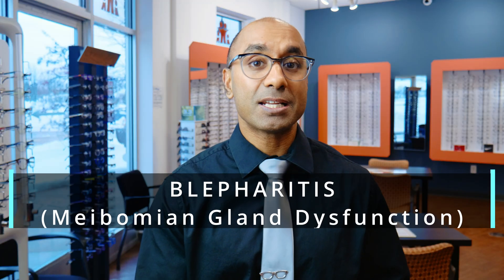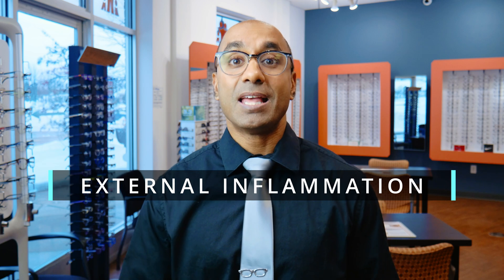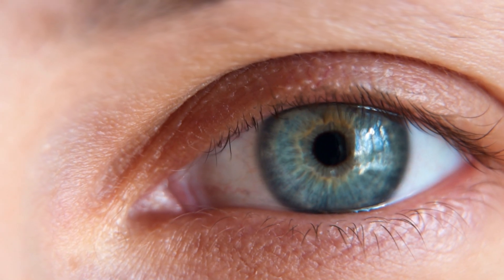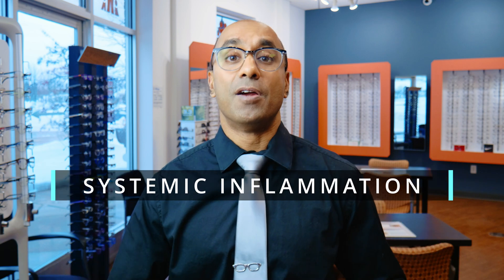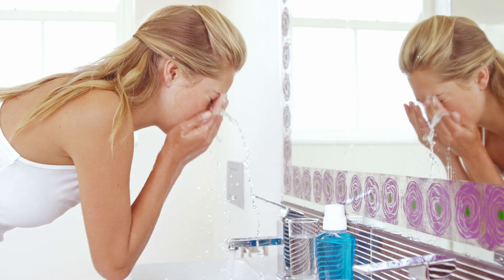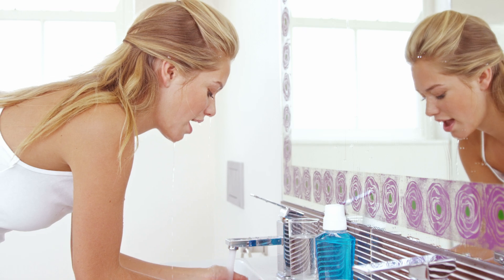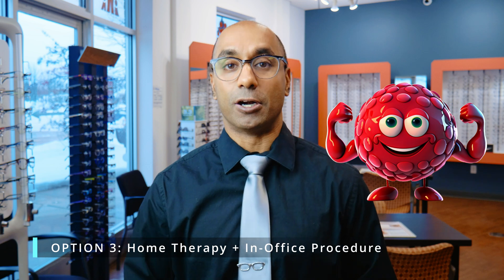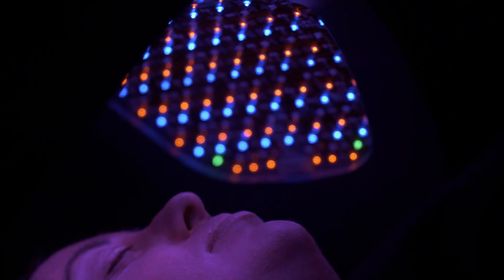Got Dry Eye? Here's What's Really Happening 🤯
Dry Eye disease is one of the most prevalent eye conditions out there. 👀 Because there is quite a range of symptom severity, a lot of people don't realize they have it until it gets really bad. In this video Dr. Nick Lillie takes a look at what's actually happening to cause dry eye on a cellular level. 🔬

Dry eye does not happen overnight. It can be a slow process which is good and bad. It's good in sense that it gives us time to step in and help! It's also bad because it's easy to ignore or brush off... until it isn't and at that point there are fewer treatment options to relieve your symptoms. 🤕

6101 Lake Michigan Drive
Ste. B-700